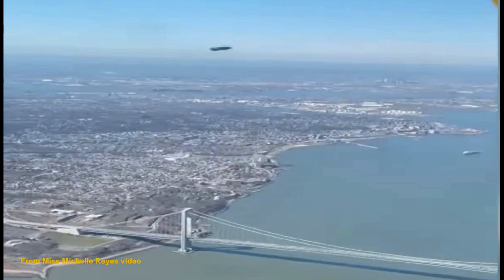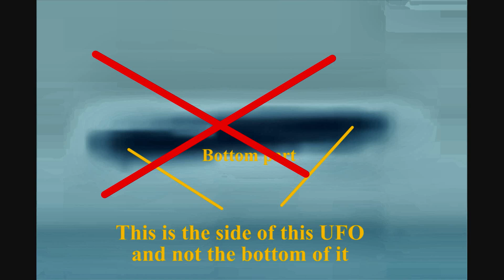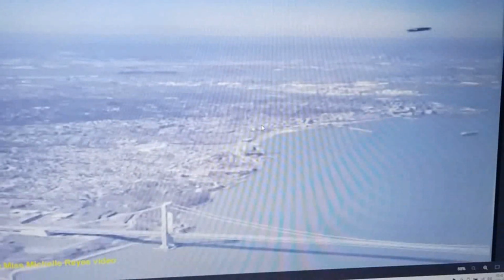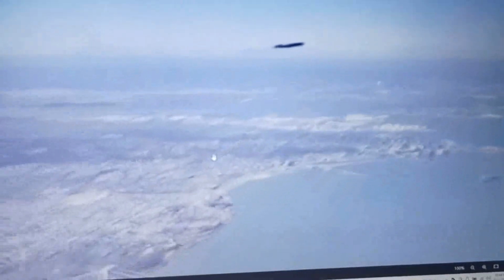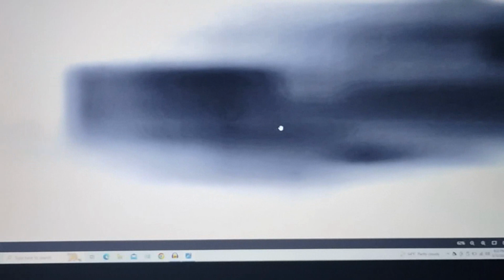LA GUARDIA UFO PART 2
In our first video we showed you some incredible images of this UFO. In this video we are showing where did we get all these images from. No playing games. We walk you step by step for you to see it. This UFO it is the real thing. And in this video, you are going to see this for yourselves.